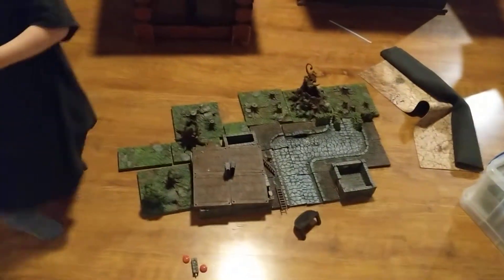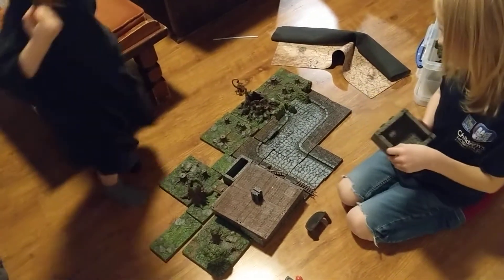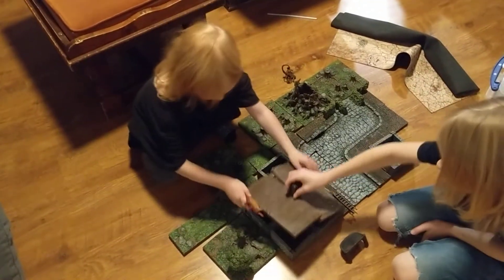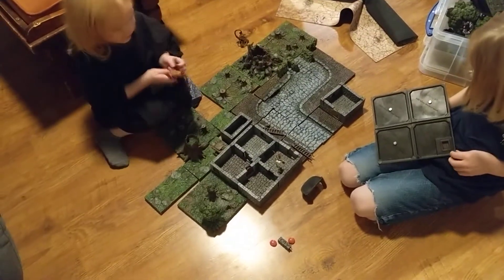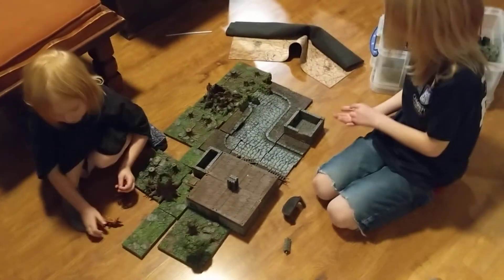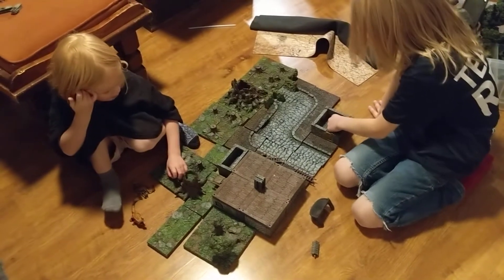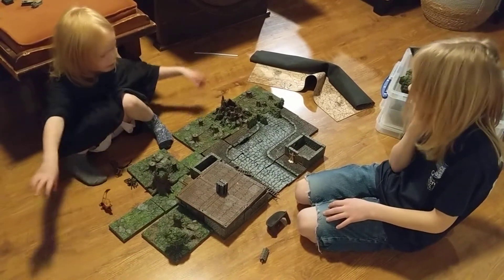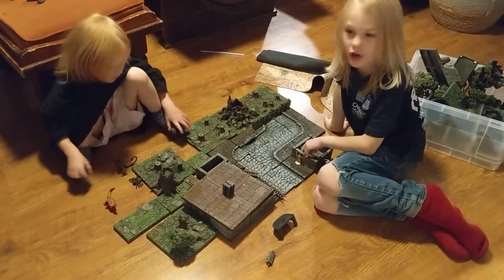a guided tour